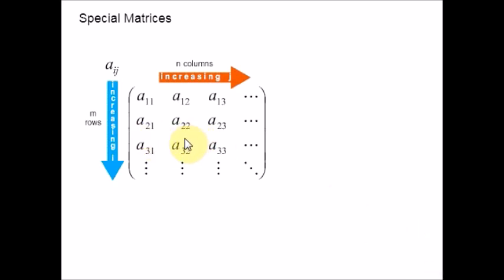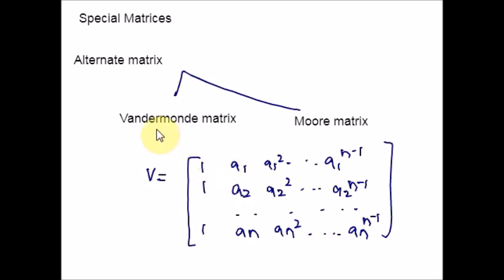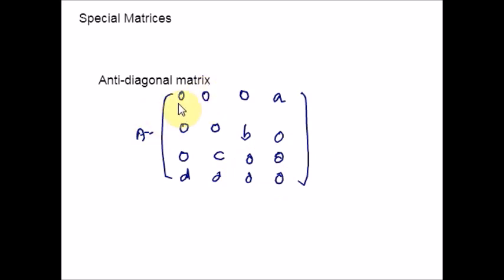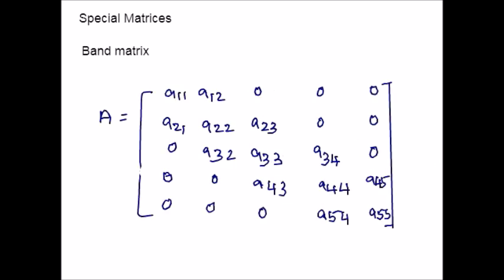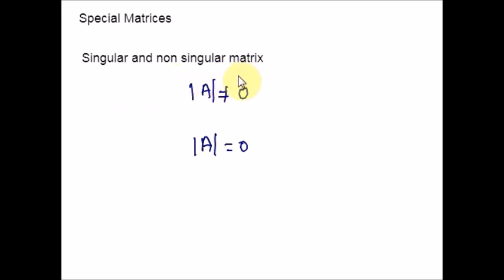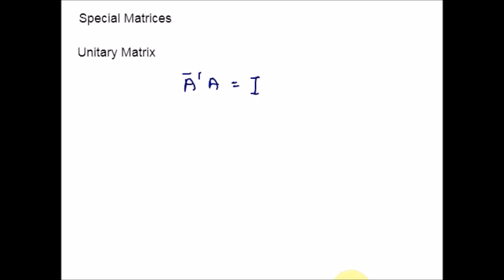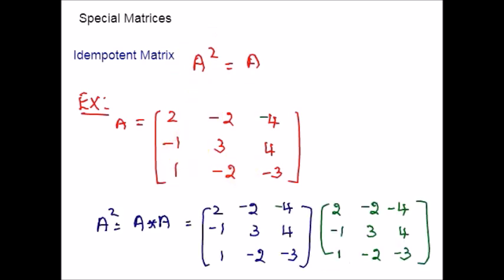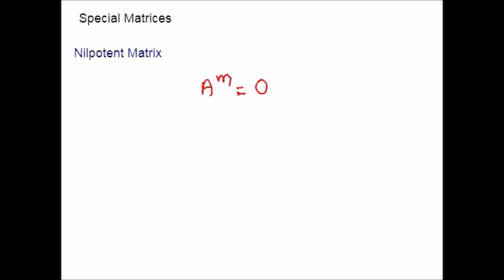Special Matrices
Idempotent matrix
Unitary matrix
Symmetric matrix
skew symmetric Matrix
Singular and non singular matrix
Orthogonal Matrix
Involuntary Matrix
Nil-potent Matrix
Alternate Matrix
Arrow headed matrix
band matrix
anti-diagonal matrix